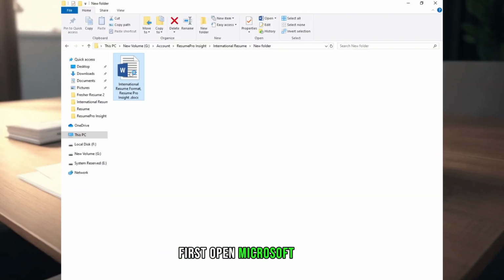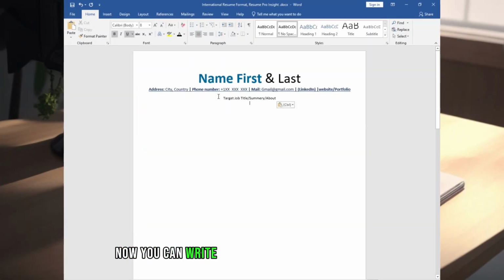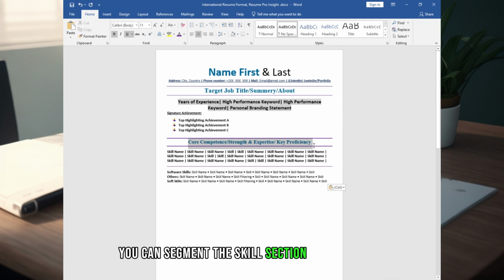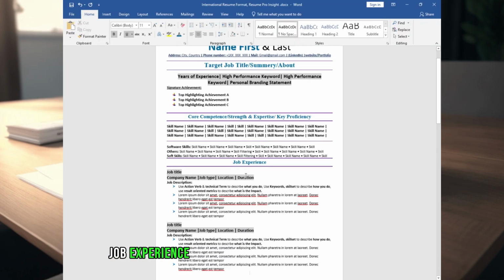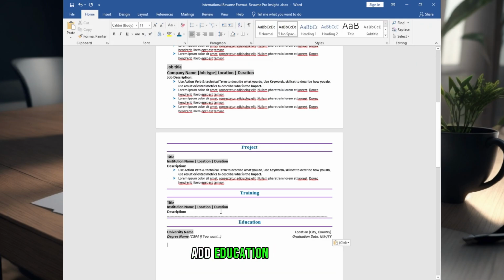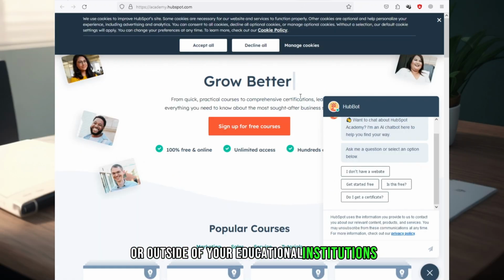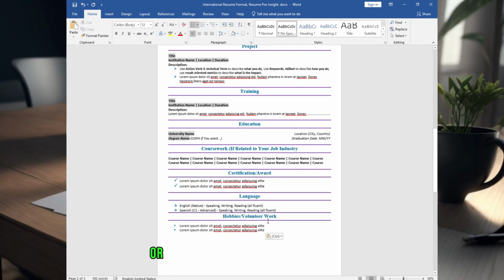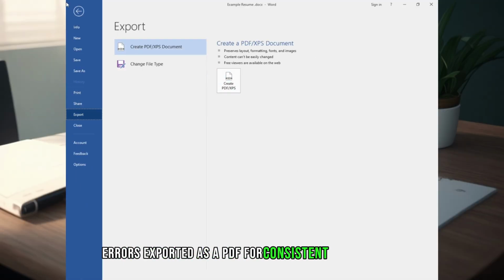How to make resume for remote jobs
Key Topics Covered:
    International Resume Essentials: Learn how to structure your resume for a global audience
    Remote Job Optimization: Tailor your resume to highlight remote work experience, Plus tips & tricks to add info in resume like : Do you have settings for remote job or not  , etc..
    Fast-Track Hiring Tips: Discover strategies to land interviews quickly

    Anyone seeking remote work opportunities internationally
    Experienced professionals looking to revamp their resume
    Job seekers wanting to improve their application success rate

    Free downloadable Remote Job Resume Template (PDF & Word)